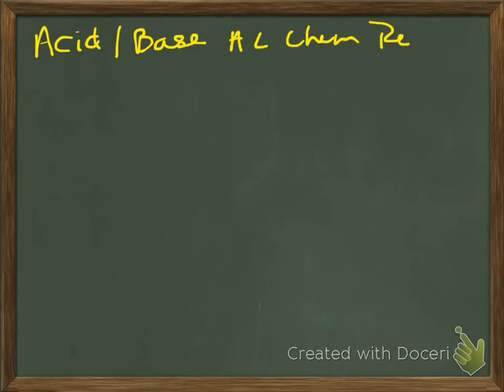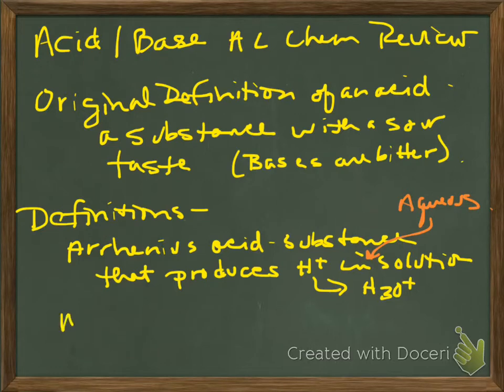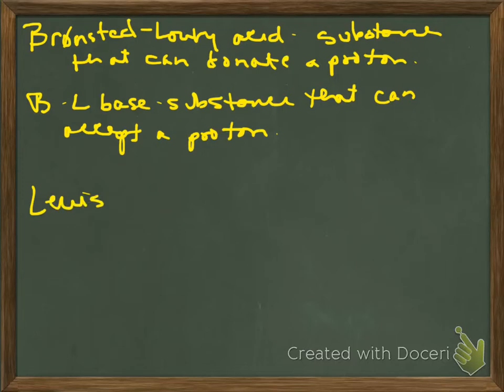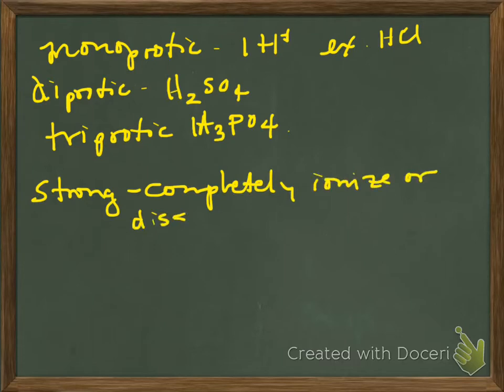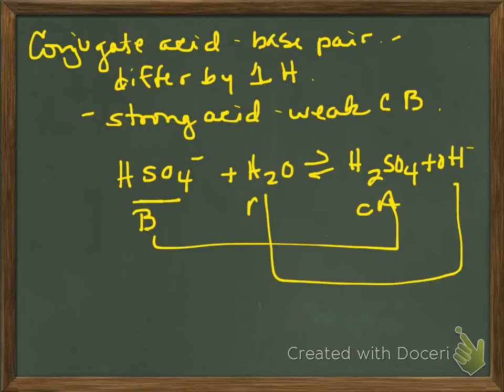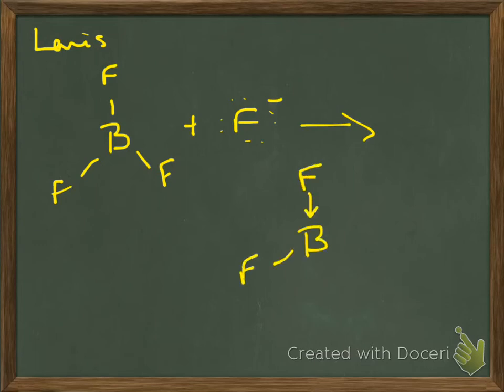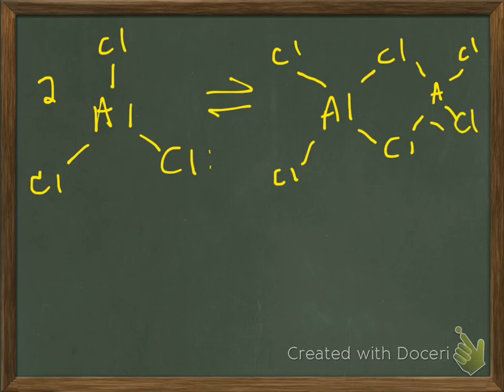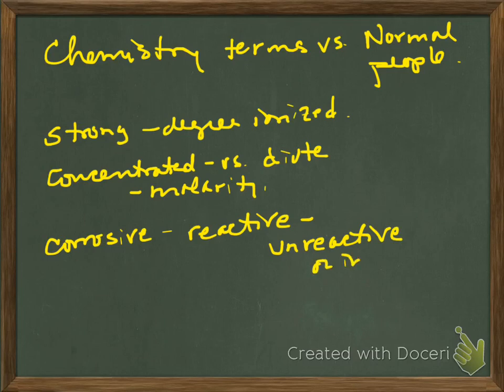HL Chem Review Intro Acid Base